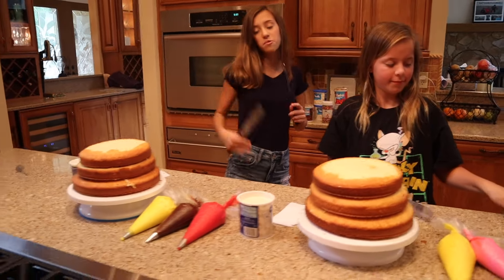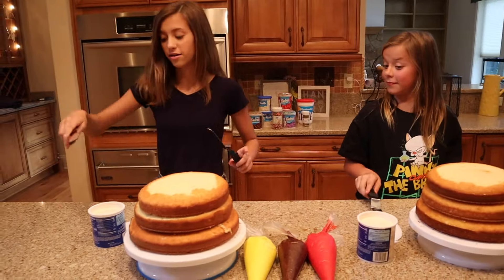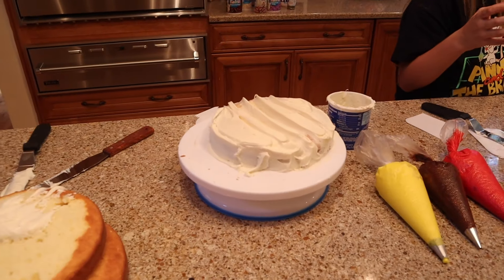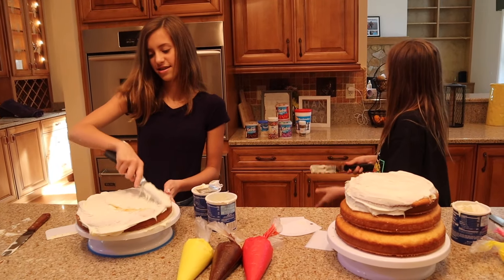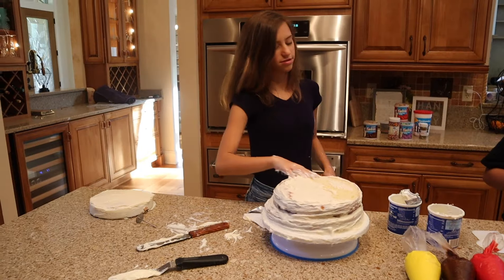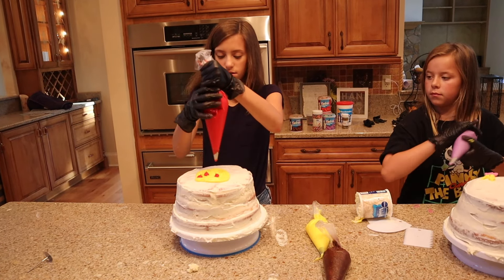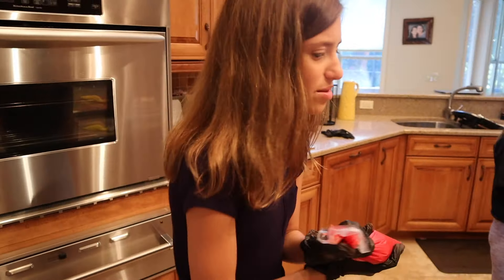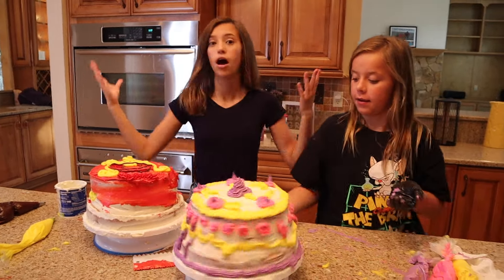CAKE DECORATING WITH JAYLA!! VS MY SISTER!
Jayla is trying her hand at cake decorating today!! She has challenged her sister Aydah, and they get a giant 3 layer cake to decorate! Who will do the best job?!  Learn how to decorate amazing cakes with Jayla.